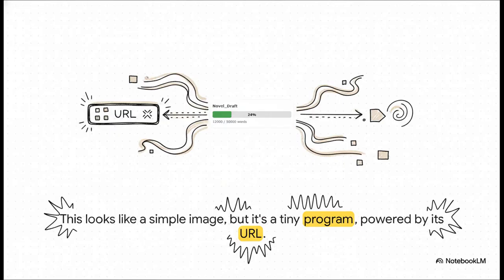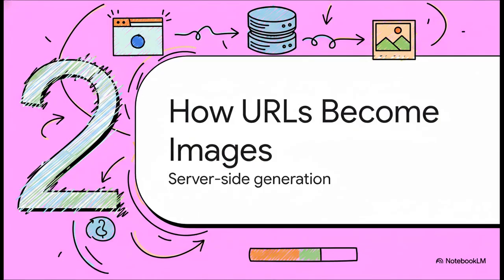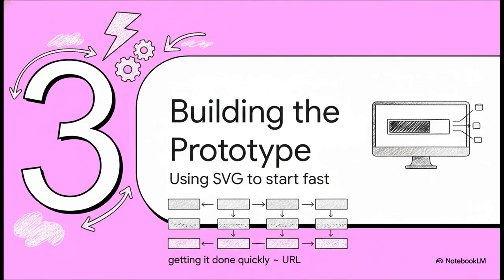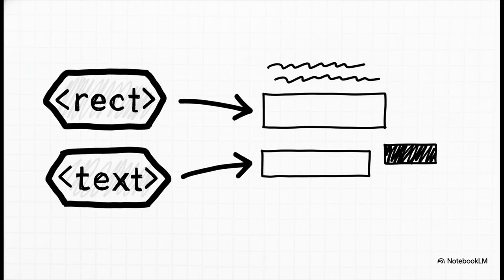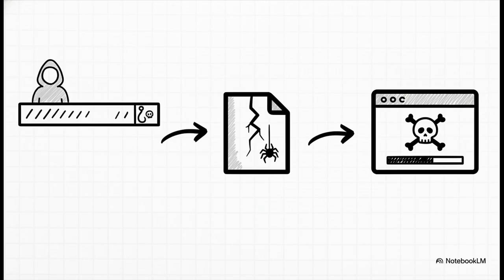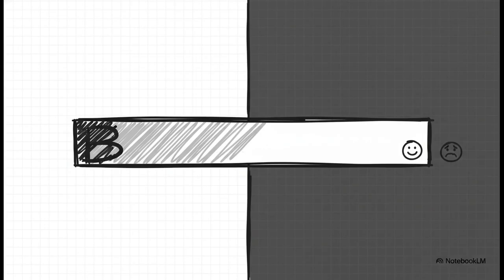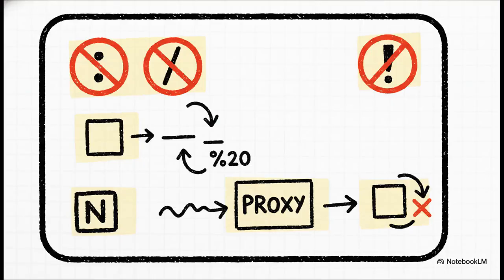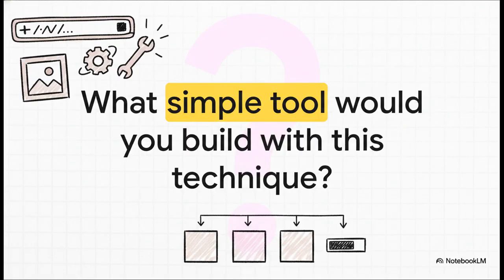Vibe Coding a Live Progress Bar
AI generated video explainer by NotebookLM based on the transcript of a vibe coding session.

A short video about my experience vibe coding an app. The specifics aren't as interesting as the fact that I could use the AI-generated video to understand what the AI did to create the code. This helps me understand the project and the code better.

After coding the app and troubleshooting the problems, I generated audio, video, and a slide deck that described the project and how we made the program. That way I'm not vibe-coding into the void.